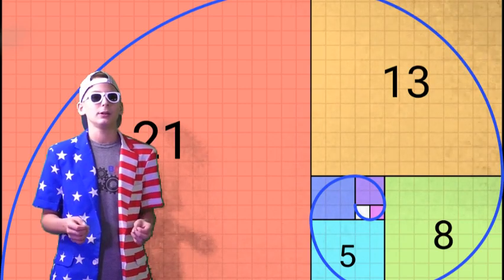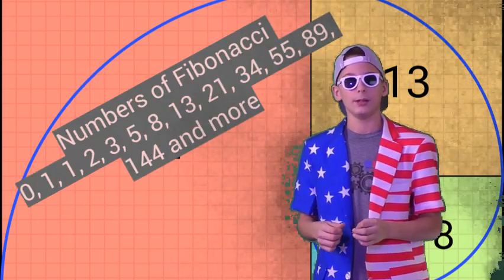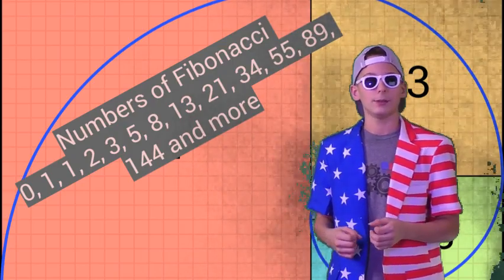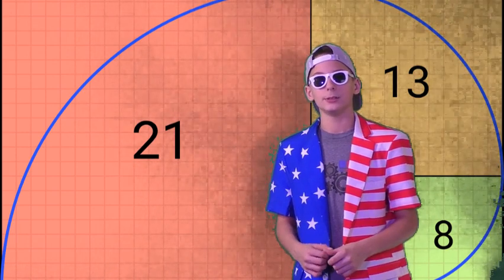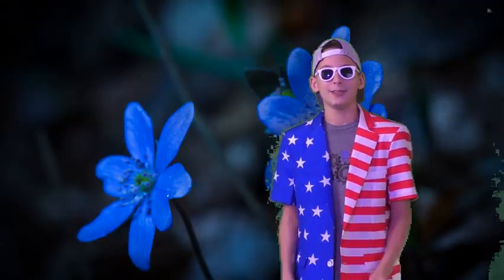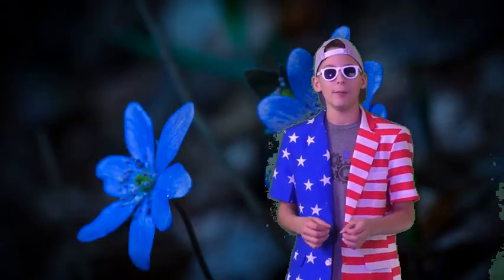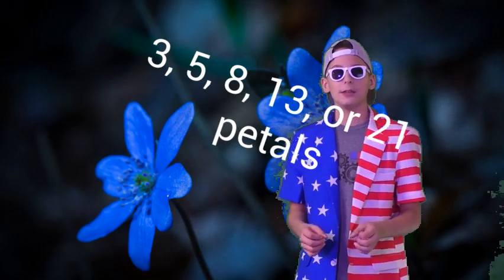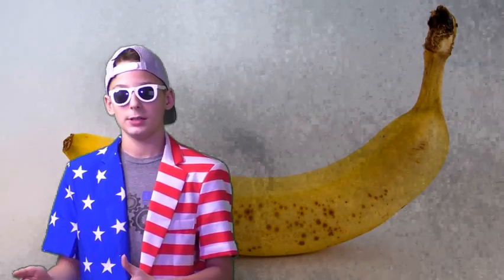Mathematics in Nature: Fibonacci Sequence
This is a creative video written, filmed, and edited by Blue Devil Robotics Team 2028B. Enjoy!